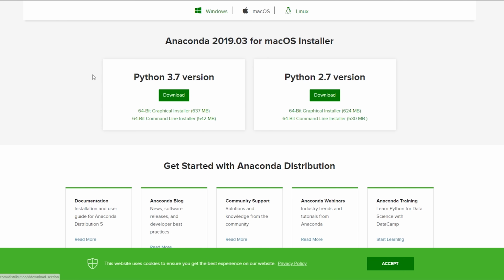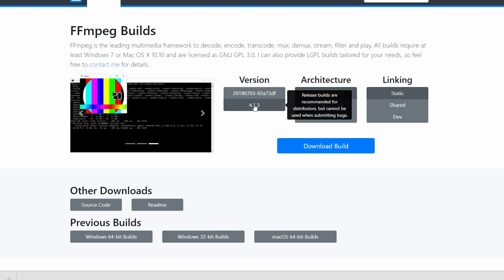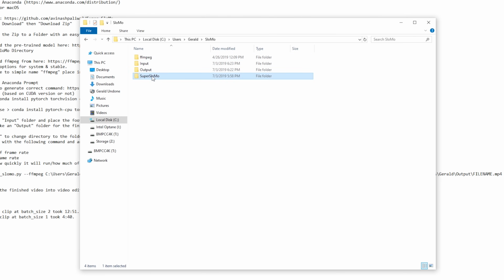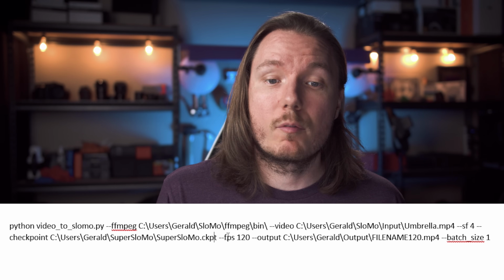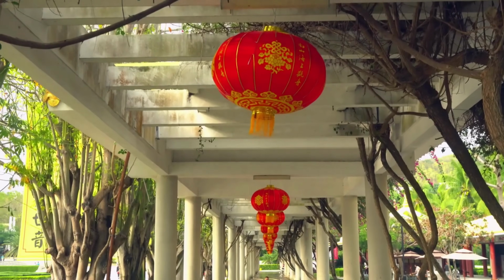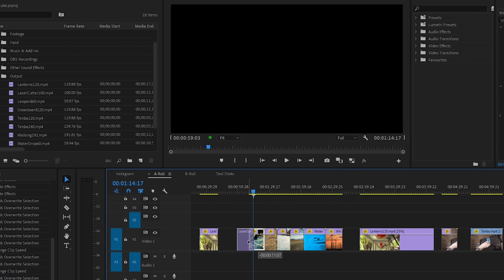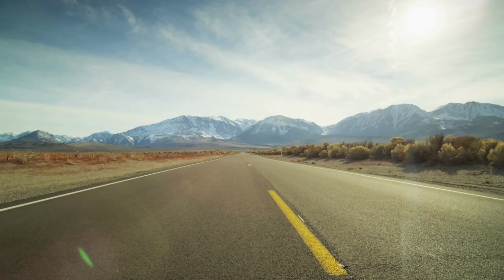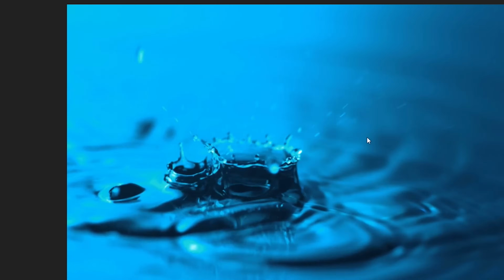Transform Any Footage into SUPER SMOOTH SLOW MOTION Video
Tutorial on using NVIDIA's Super SloMo to convert standard frame rate clips into high frame rate footage for smooth slow motion.

Click "Clone or Download" then "Download Zip"

Step 3: Extract the zip to a folder with an easy location with no spaces. (e.g. SuperSloMo)

Place in SuperSloMo directory.

Choose correct options for system & stable.
Unzip and rename to a simple name "ffmpeg" and place in the same parent directory as others.

Step 6: Open an Anaconda prompt.
e.g.  conda install pytorch torchvision cudatoolkit=9.0 -c pytorch
And paste into the Anaconda prompt.

Step 7: Make an "Input" folder and place the footage you want to increase the framerate of inside it. Also make an "Output" folder for the finished conversions.

Step 8: Use "cd" in Anaconda to change the path to the folder that contains "video_to_slomo.py" & then run the process with the following command and arguments:

python video_to_slomo.py --ffmpeg C:\Users\Gerald\SloMo\ffmpeg\bin\ --video C:\Users\Gerald\SloMo\Input\Umbrella.mp4 --sf 4 --checkpoint C:\Users\Gerald\SloMo\SuperSloMo\SuperSloMo.ckpt --fps 120 --output C:\Users\Gerald\SloMo\Output\Umbrella120.mp4 --batch_size 1

Change the locations above to match the paths on your computer.
sf = multiple of frame rate
fps = target frame rate
batch_size = how quickly it will run/how much of the system will be used. (1 is lowest)

Step 9: Import the finished video into video editing software and lower the speed by the corresponding amount. For sf 4, set speed to 25%, etc.